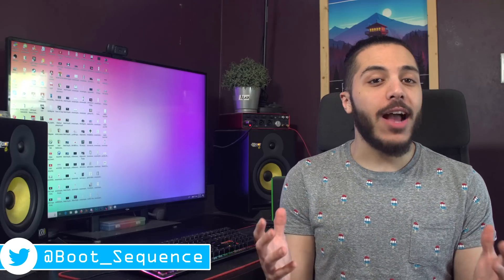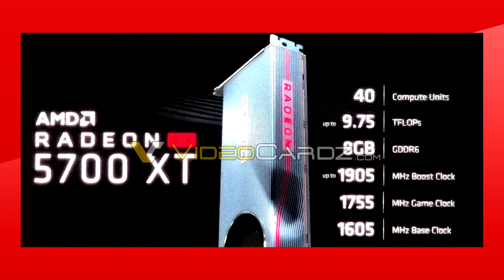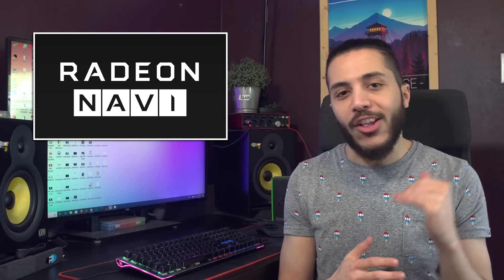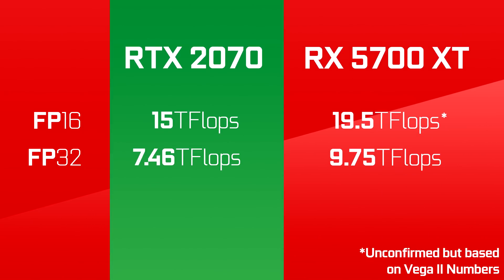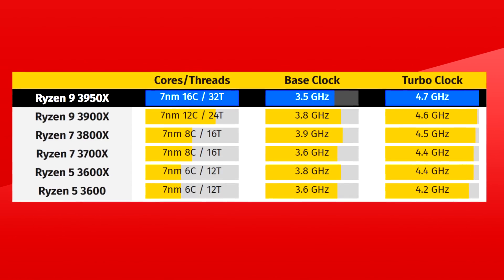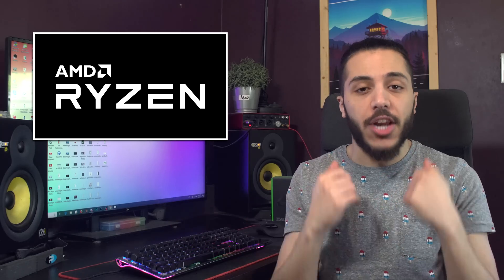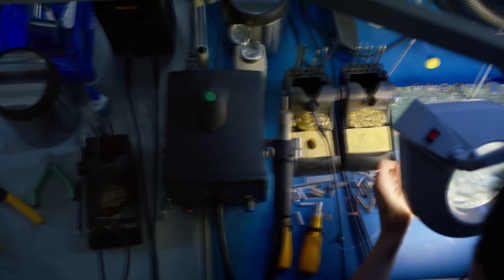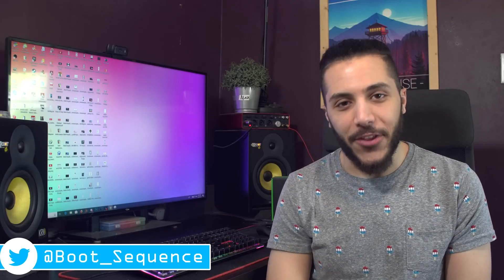AMD Navi RX 5700 XT 30% More Compute Power Than RTX 2070!?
Let’s start with Navi, yesterday A slide of AMD’s upcoming presentation leaked via Videocardz. This slide show’s pretty much all the specs of what we think is the highest end Navi GPU we will see this year, the Radeon RX 5700XT.

It comes with 40 compute units which should equate to 2560 RDNA cores, it has 8GB’s of GDDR6 memory and curiously has 3 different clock speeds. We have a base clock at 1605Mhz, a boost clock at 1905 and a sort of in-between clock speed of 1755 called the game clock.

This might be something similar to the Radeon’s 7’s “Peak engine speed” with the Radeon VII, you could get a higher boost clock but only when working on certain content creation workloads, the rest of the time or when you were gaming the clocks were a little lower. In the case of the RX 5700 XT, I think this game clock will replace the base one whenever a game is running giving you a higher base clock.

The slide also shows that this card will achieve a healthy 9.75Tera flops of Compute.  Now, this should be the MAX compute at FP 32. According to PCgamesN, this makes this new Navi card 37% faster than the RX 590. As for the RTX 2070, it has 7.4 Teraflops of Compute. This makes the RX 5700XT 30% better at single precision performance. Let’s just hope that this new RDNA architecture translates better into gaming than Pure GCN. I   Assuming it will beat the RTX 2070 in games, this is definitely going to push Nvidia to release either a 2070 Ti, 2070 super, or to reduce the price of this card. Some rumors are going around that the new Super refreshes from Nvidia will actually introduce a price cut, but as usual with the green team, I will believe it when I see it.

TODAY'S DOSE OF TECH NEWS SOURCES